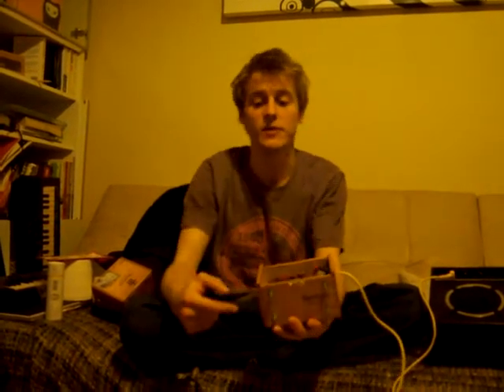Circuit Ben's Atari Quadra Punk Console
Based on an original schematic by Forest Mims III, (but with twice the gubbins) the Quadra punk console is capable of shaking foundations, and shattering teeth. buy it